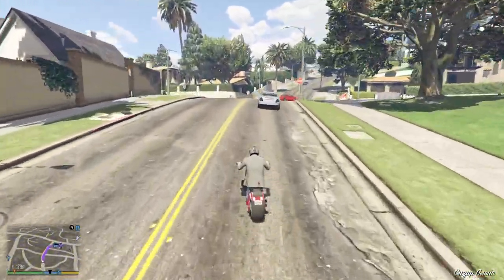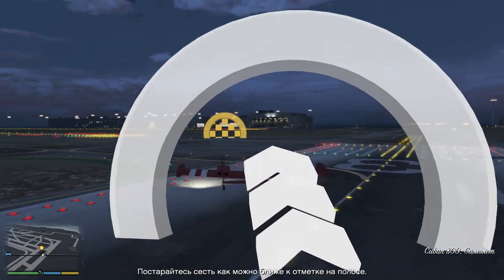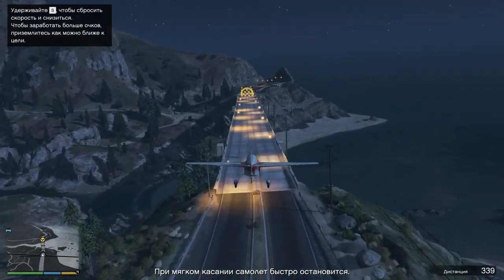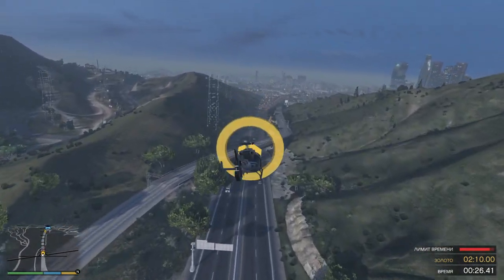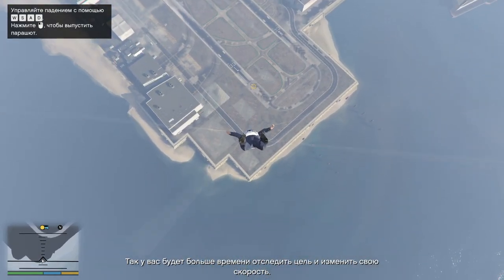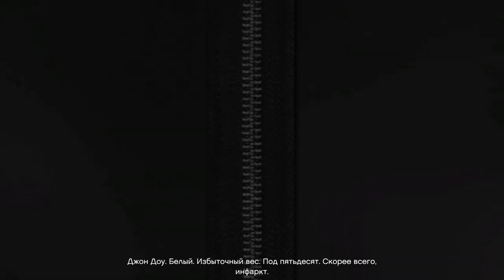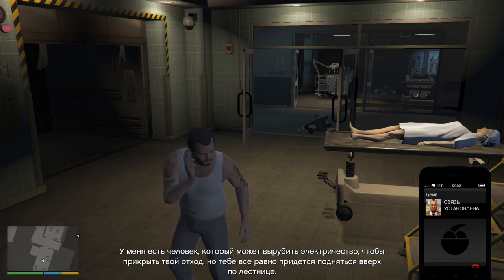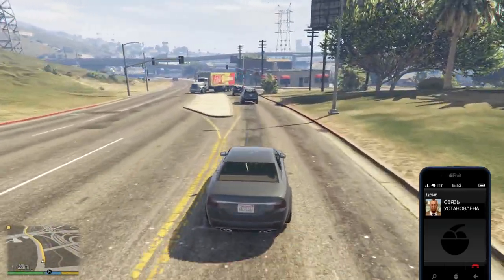#16 Летная школа за Майкла и миссия Смертник от фрб